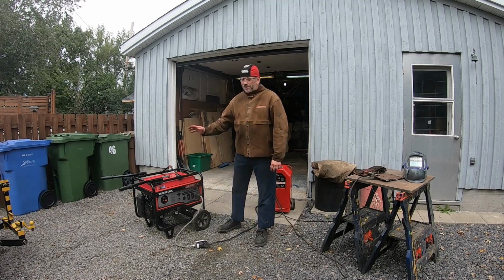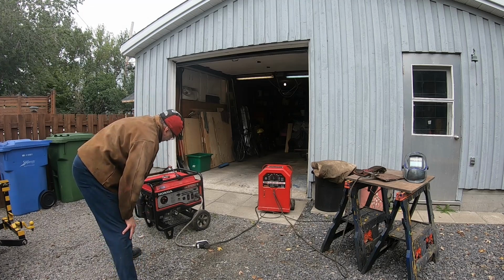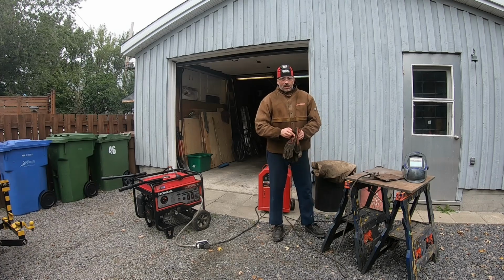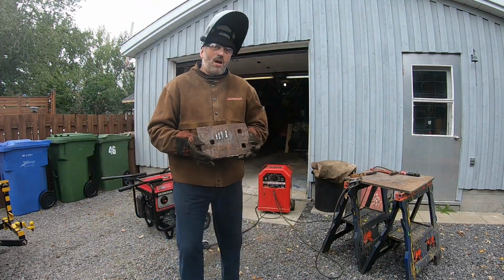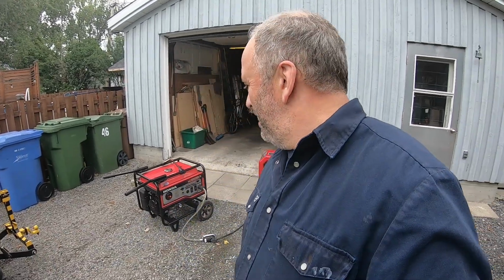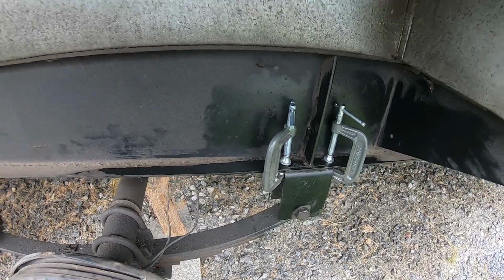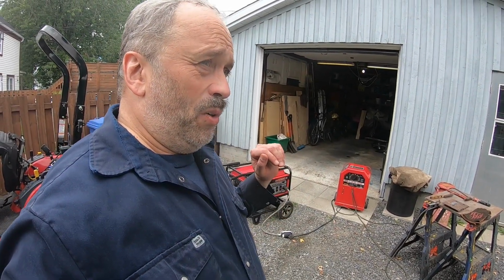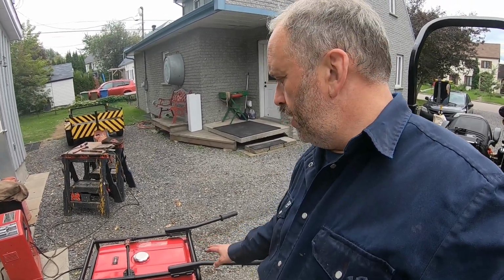Field Testing My Honda EB6500X Generator and Lincoln Electric AC225™ Stick Welder Before Use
Field Testing My Honda EB6500X Generator and Lincoln Electric AC225™ Stick Welder Before Use. The Two Main Reasons Behind Is to Fixe My RV Broken Holding Suspension Bracket And Getting Ready For The Hurricane Season and Later On After All This Is Done And Accomplish, I Will Do My Annual Inspection And Maintenance ( oil and fuel change ).